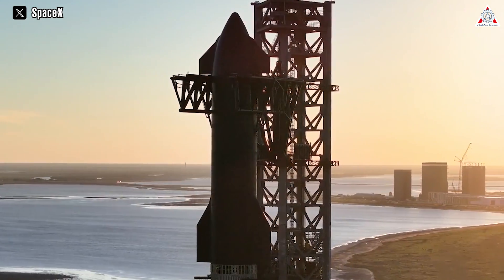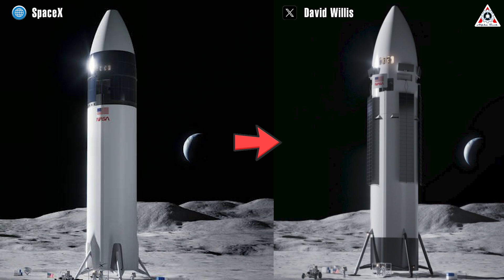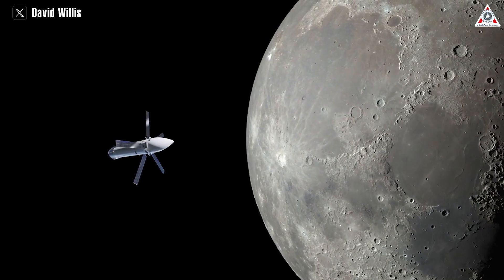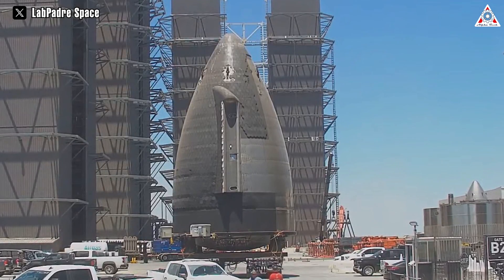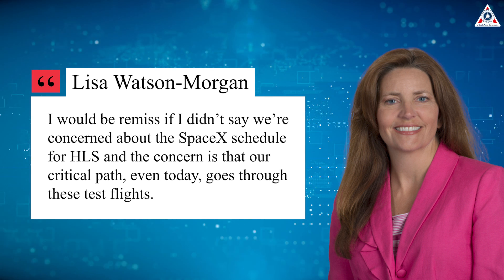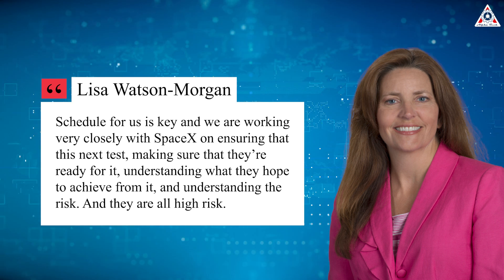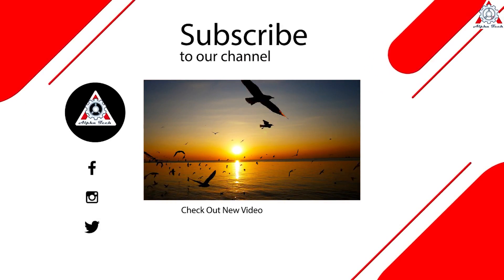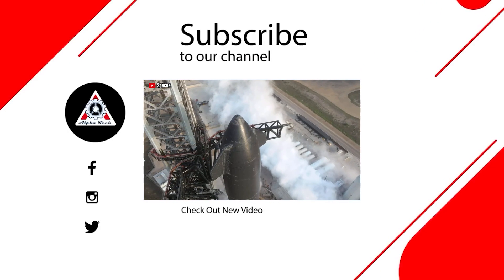New lunar starship prototype revealed!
Images and Videos Sources:
As SpaceX approaches the final days of the second orbital test flight of Starship, all attention is focused on this significant event.
However, there's something more surprising at play! Lately, certain details have surfaced, suggesting that SpaceX is in the process of developing a fresh design concept for the Starship Human Landing System.
With unique features unlike any other design, this new design shows SpaceX's meticulous plan for the future like never before.
So how does it change?